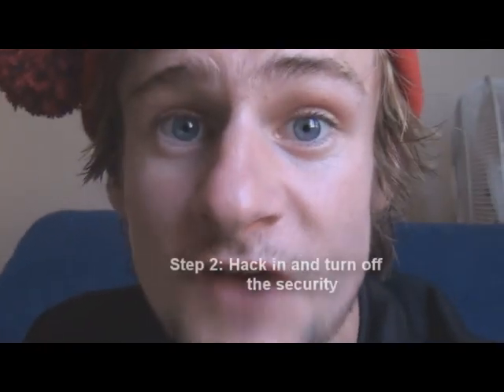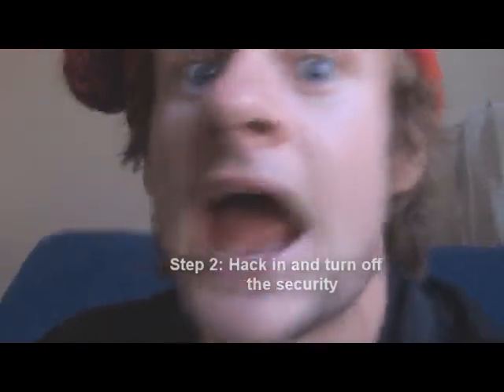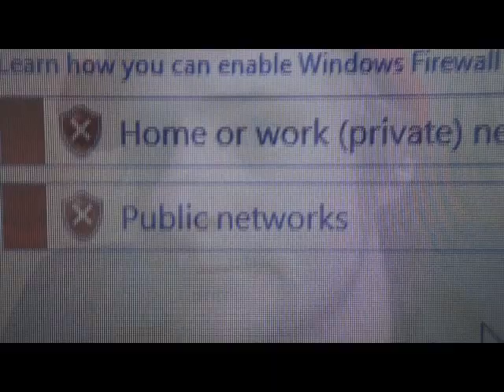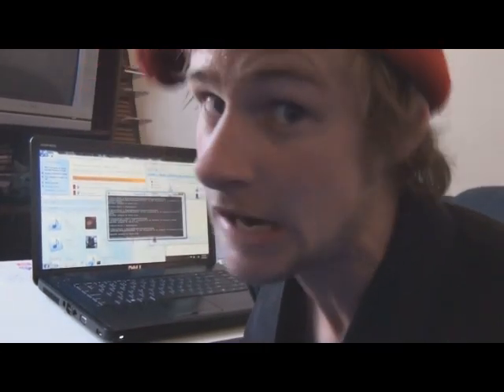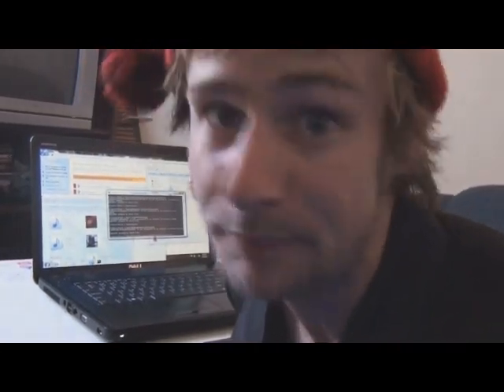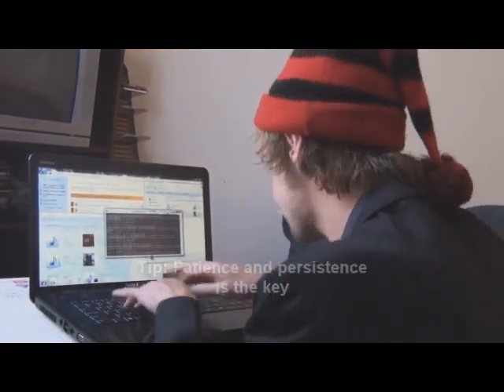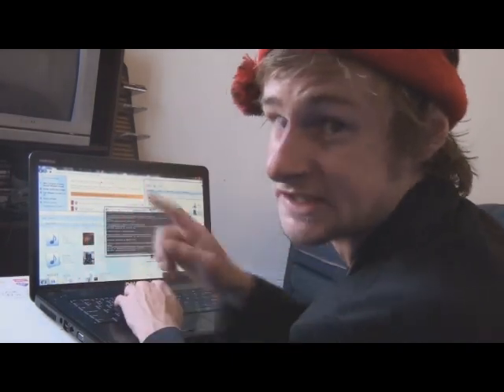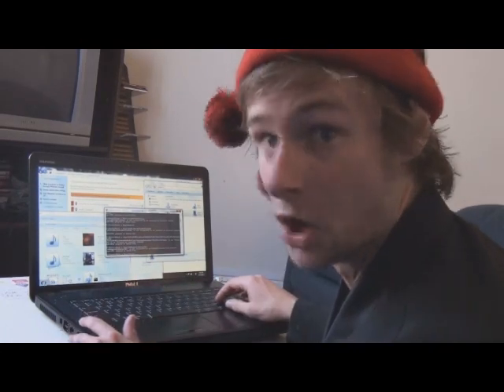How to Make Quick Cash!! Feat. Dikhed McGhe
Dikhed McGhee reviews his new book "HOW TO MAKE QUICK CASH" and gives a demonstration on one of it's chapters... I HOPE YOU ENJOY BECAUSE THAT'S WHY I MADE IT. FOR YOUR ENJOYMENT!